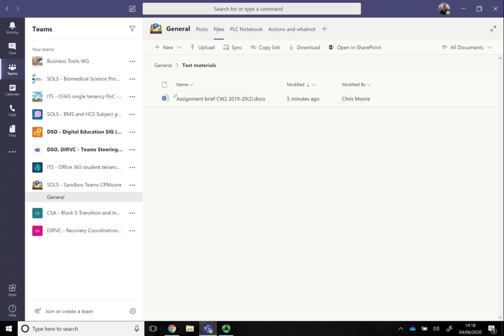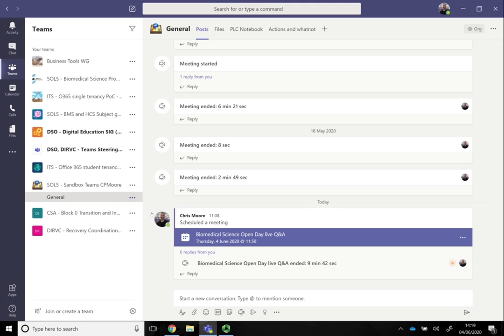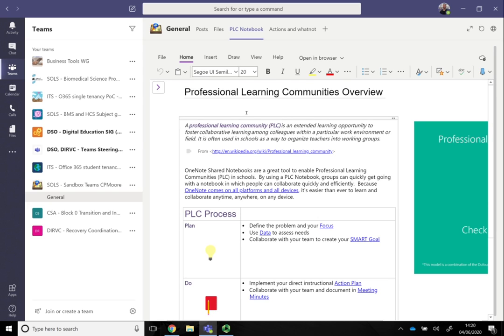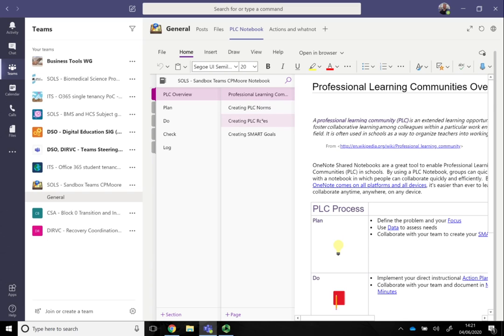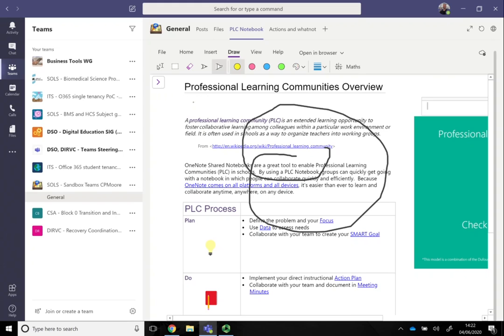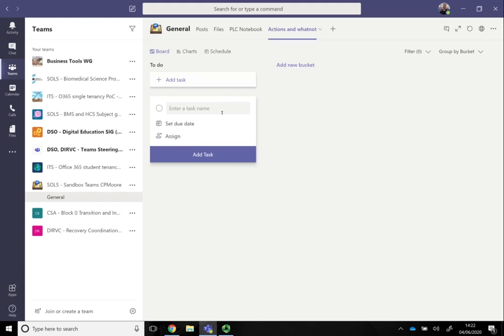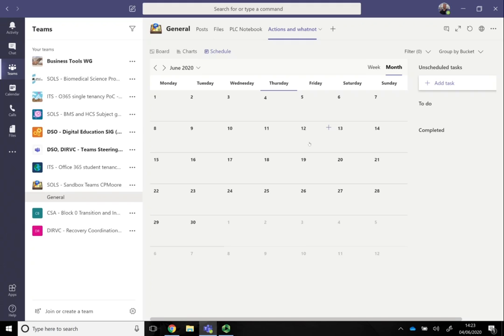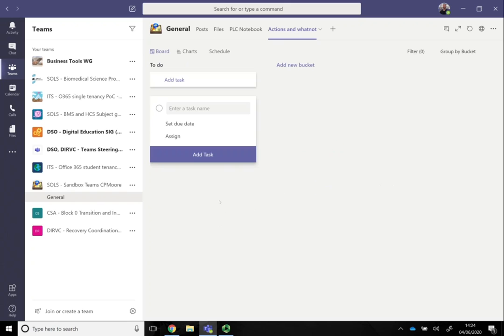Intro to Teams for DAS - Tabs and apps in Teams